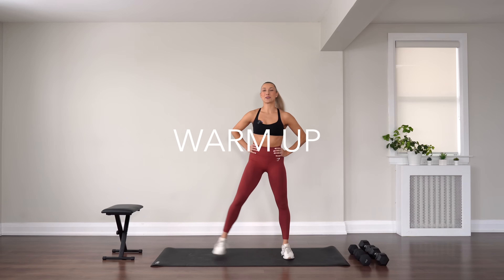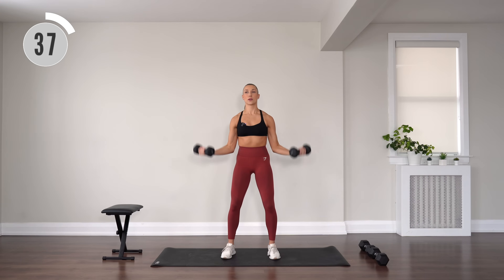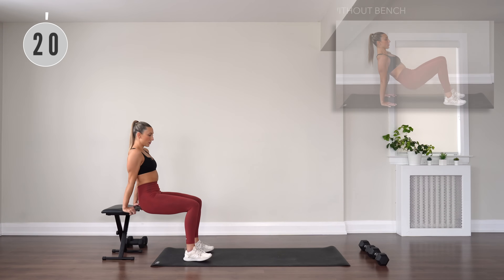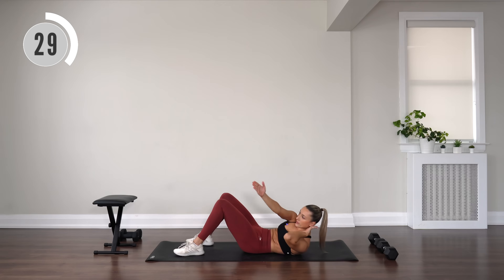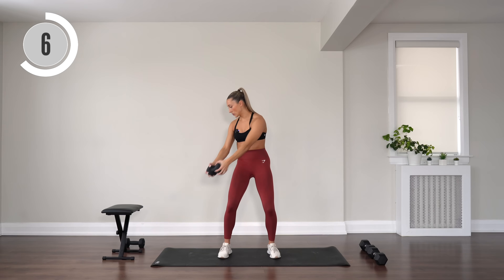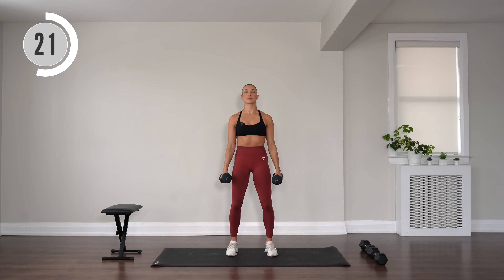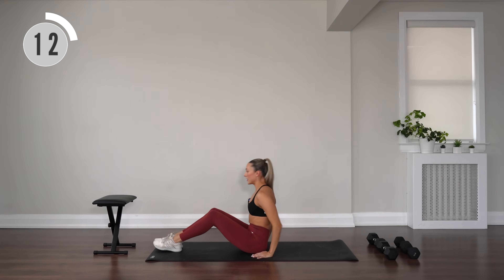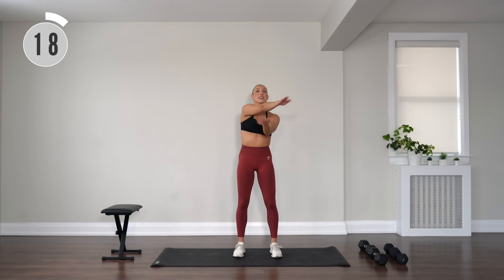30 min UPPER BODY WORKOUT | Arms, Abs, Chest + Back | 2 Sets of Dumbbells + Bench | Warm Up Included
Join me for a 30 minute UPPER BODY WORKOUT to target your arms, abs, chest and back. Today I'll be using two sets of dumbbells. One medium set (two 10 LB dumbbells) and one heavier set (two 15 LB dumbbells). If you only have one set of dumbbells at home, no worries, you'll still get an amazing workout in. I'll also be using a bench, but you could use a sturdy chair or coffee table instead. Intervals will be 45 seconds on and 15 seconds rest. Warm up and cool down are included. So get ready to sculpt! 💞 xox Mik

EQUIPMENT:
- Mat (optional)
- Medium set of dumbbells (two 10 LB weights)
- Heavier set of dumbbells (two 15 LB weights)
- Bench (Or chair)